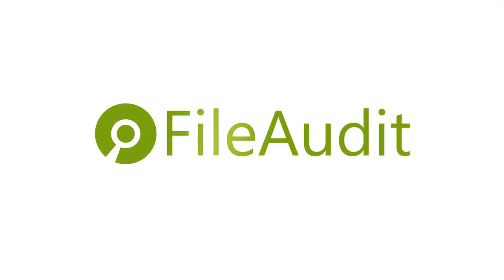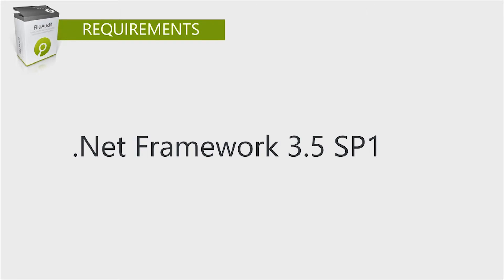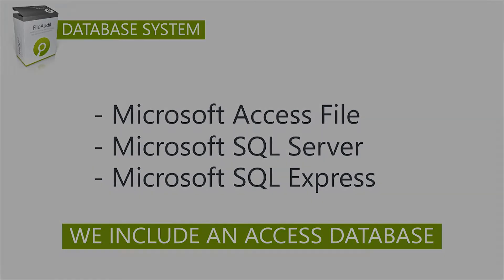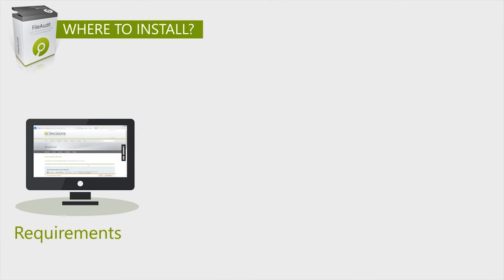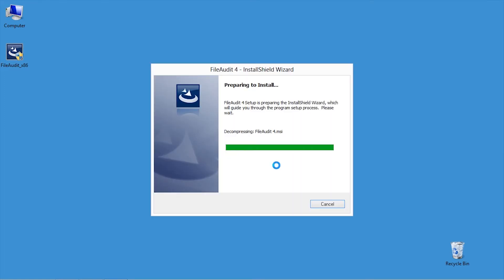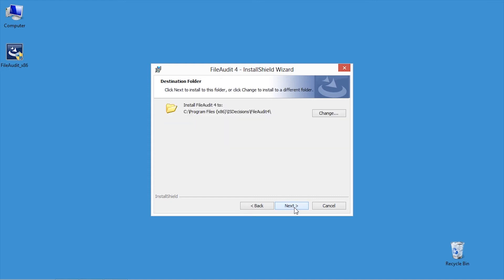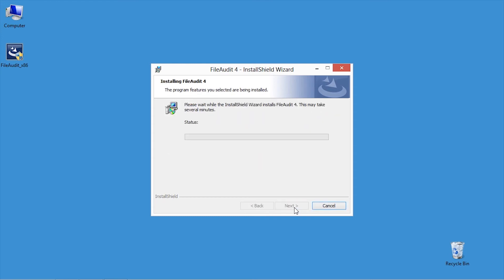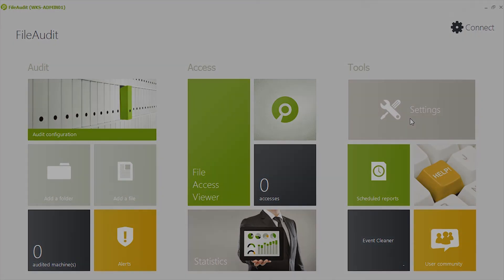Video Tutorial | FileAudit Installation (Windows File System Auditing)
Learn how to install FileAudit with this 2:40 video.